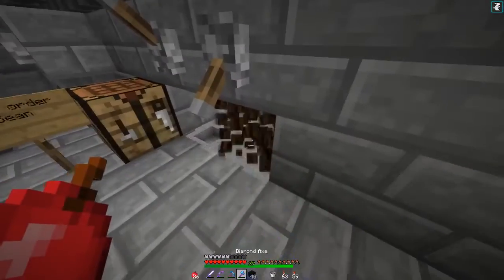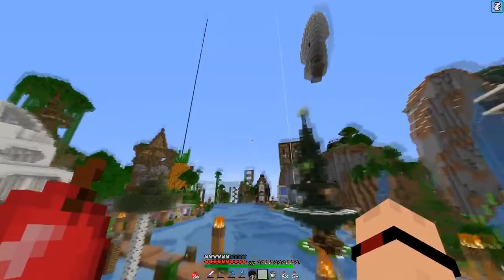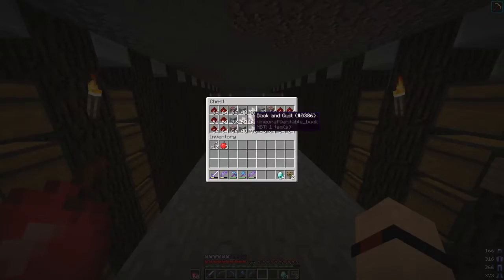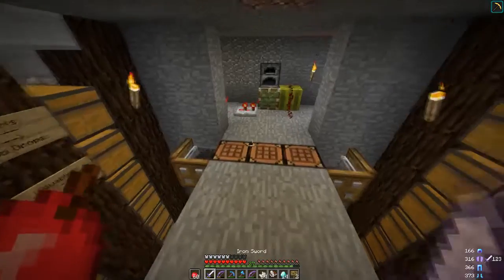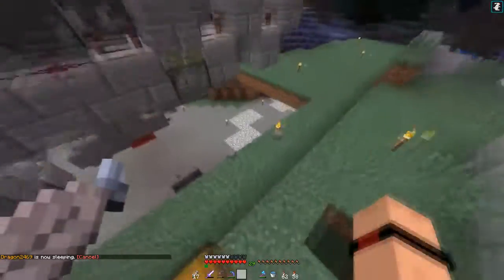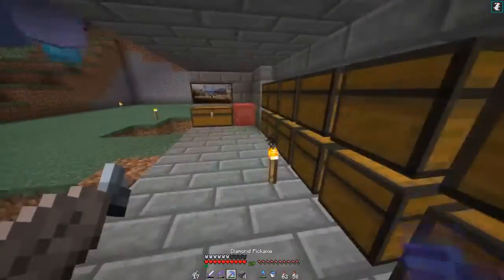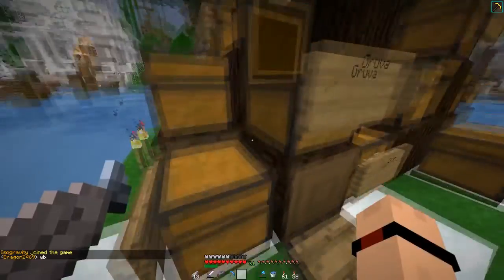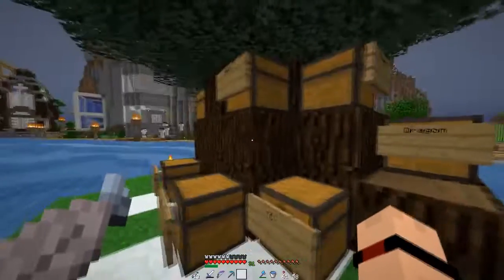Existence | Episode 9 | Wood you like some wood?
Hey Guys Sean Here!
Today i'm back with another existence video

Existence is hosted by Websound, an awesome Minecraft hosting service I highly recommend. We have been through about 3 different hosts over the life of Existence and Websound have been the best. So if you're looking for a quality host with good pricing, check out Websound

(This isn't an ad, mcpeachpies wrote each word personally and back everything he says. Websound has been great to us and I very much suggest it if you're looking for a MC server host)

Happy New Year!!!